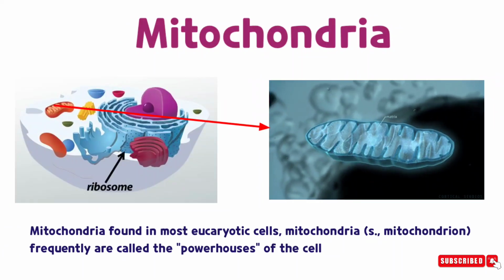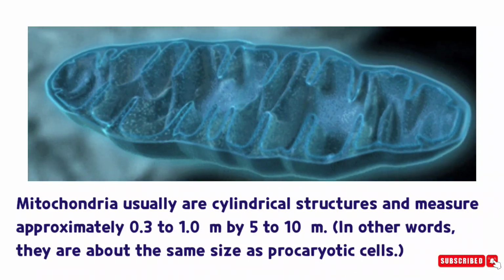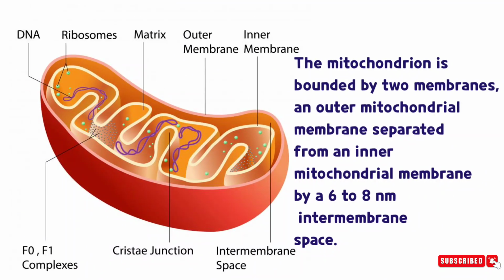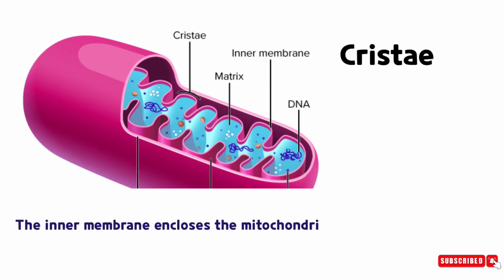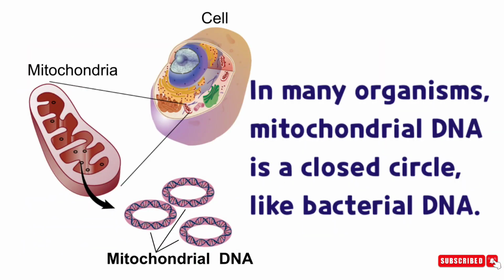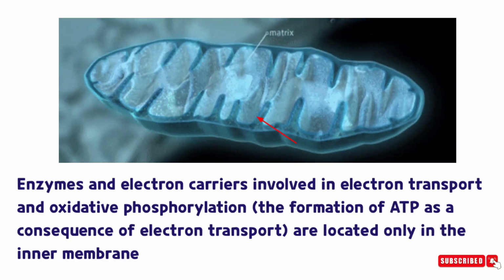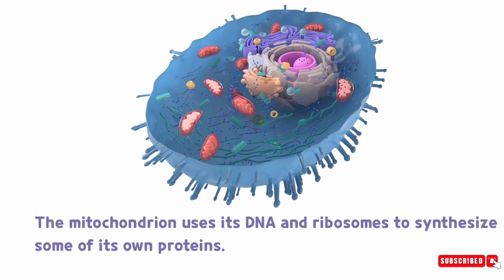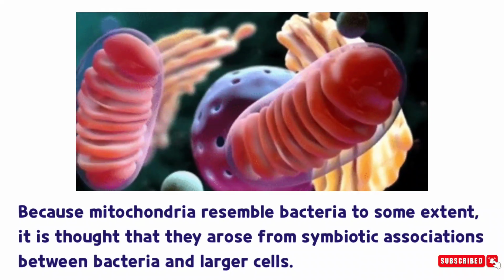Structure And Function Of Mitochondria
function of mitochondria
what is mitochondria
powerhouses
cristae
outer and inner mitochondrial membrane